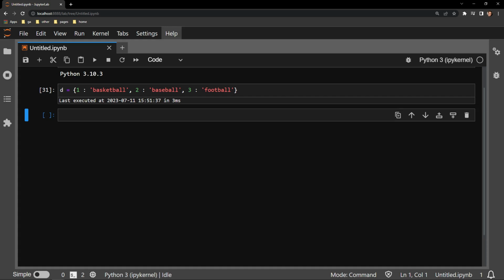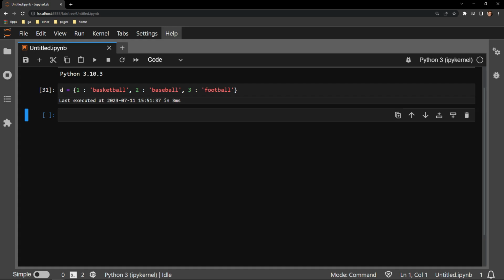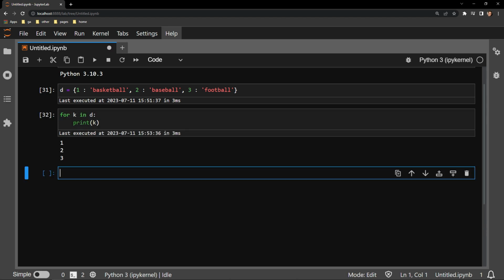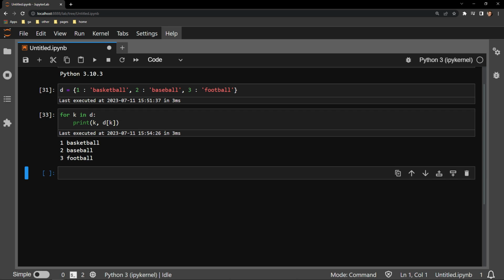Python - Print the Key and Value of a Dictionary in a For Loop | Data Automation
This video reviews how to print out both the key and the value of items in a dictionary when iterating through a dictionary with a for loop. I use Anaconda's Jupyter Lab interface.

00:00 :: Intro
00:24 :: Printing Keys
00:48 :: Printing Keys/Values
01:18 :: Overview